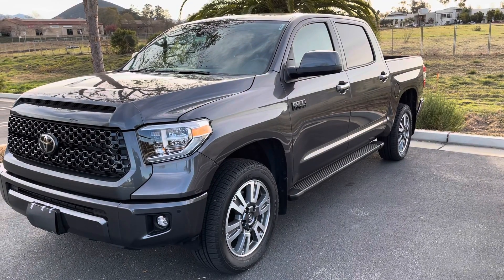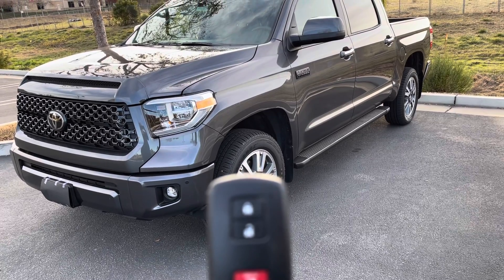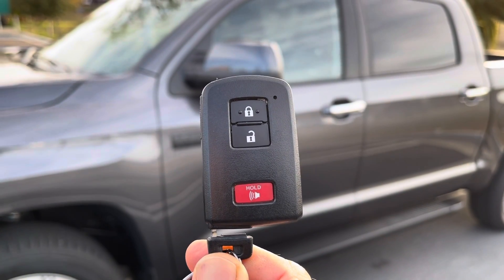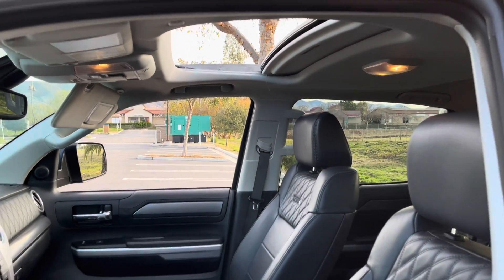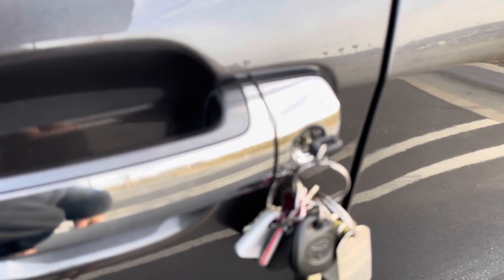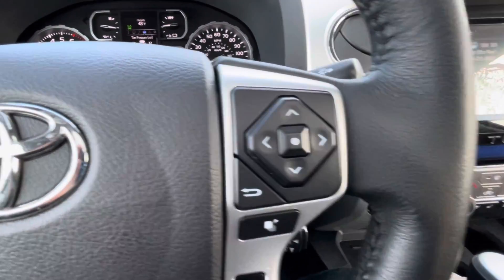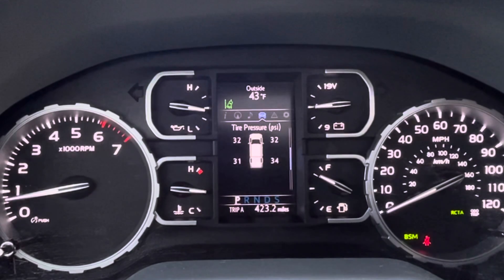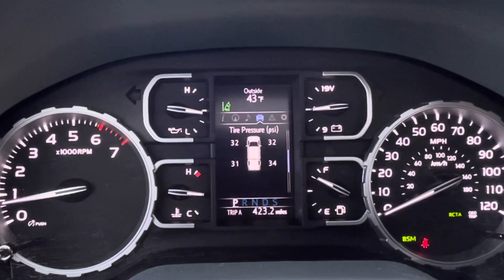3 Toyota Tundra Hidden Features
In today’s video I will show three hidden features on the Toyota Tundra.
I’ll be making videos as I turn this into my dream truck. Deleting the chrome, updating the front suspension, beefing up the tires and wheels, and adding on TRD pro exhaust.